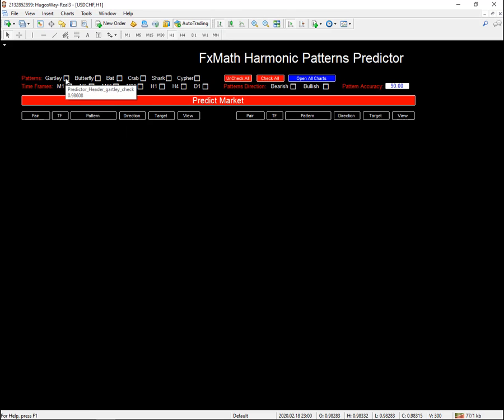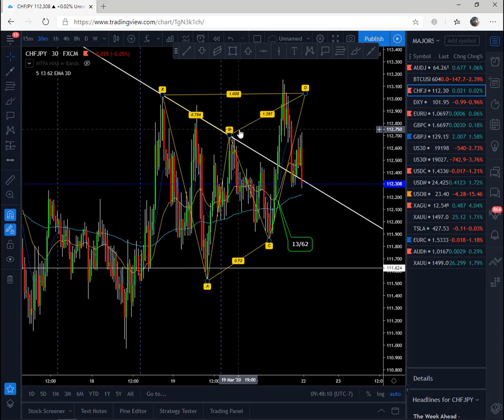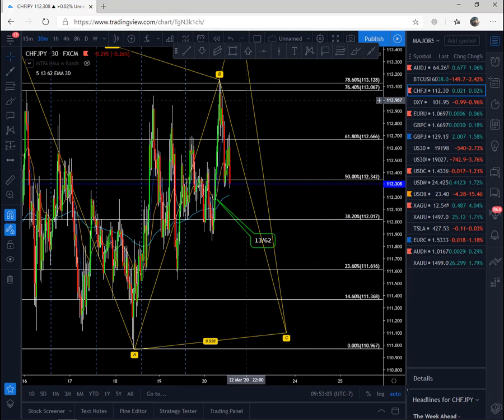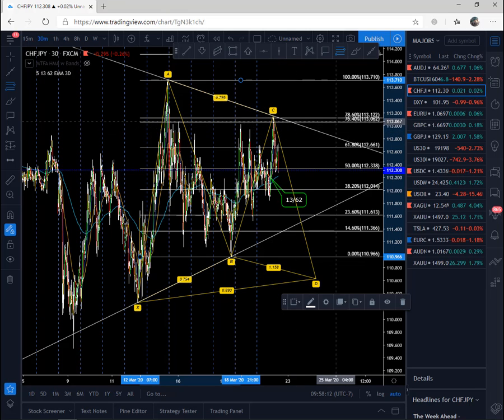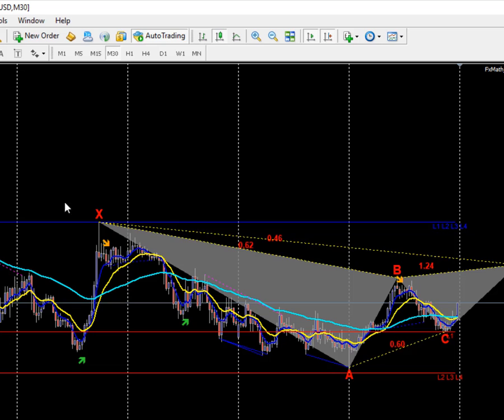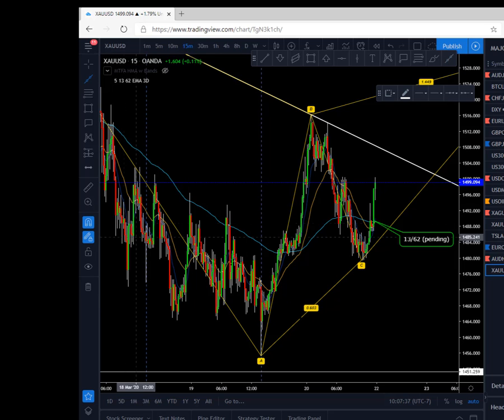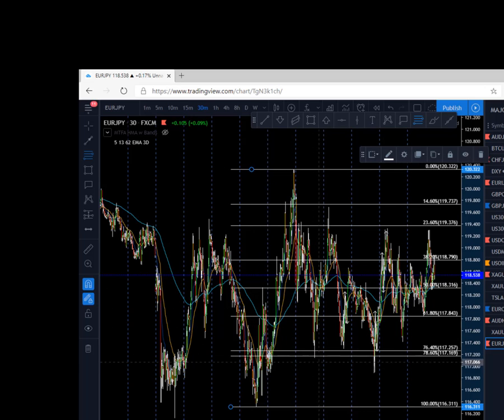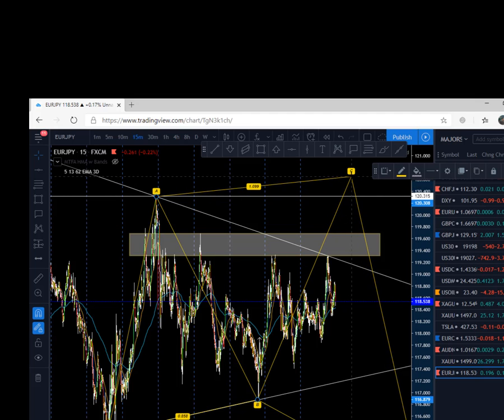Market analysis on GOLD, CHFJPY AND EURJPY